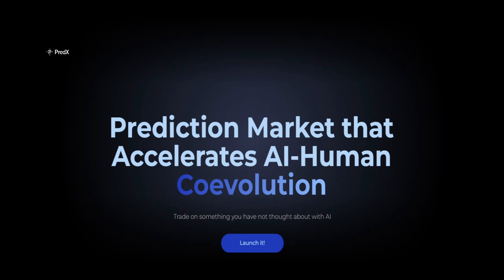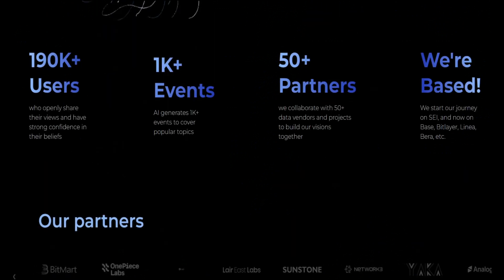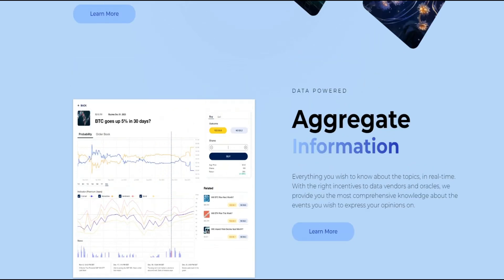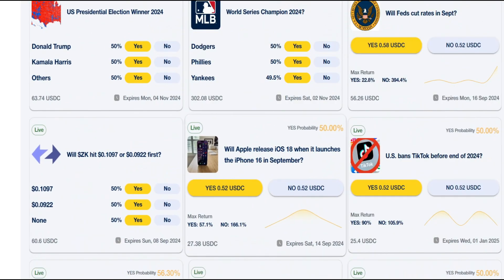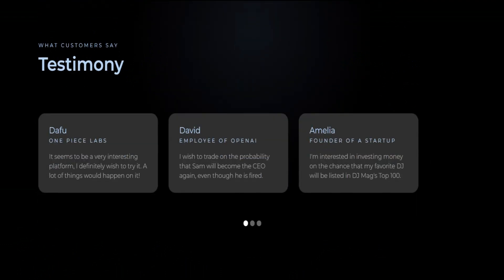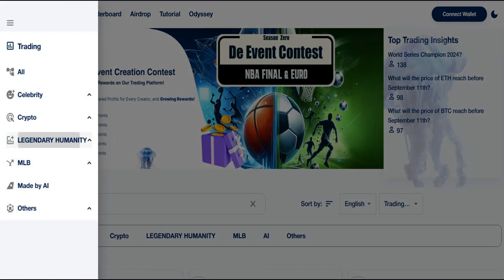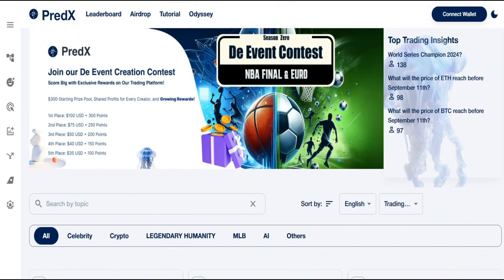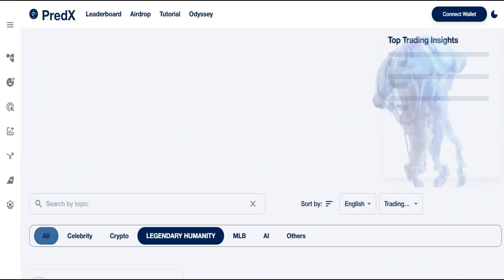PredX_AI | A Decentralized Prediction Market With AI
Base wallet: 0x841cC5cfAa93c11da6Ba988a39fF2f15FCd2d04f